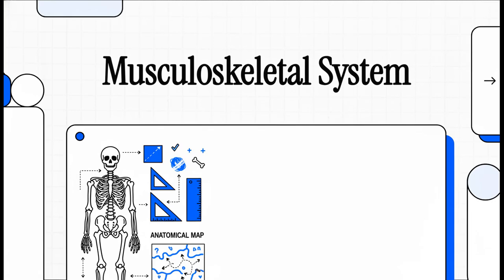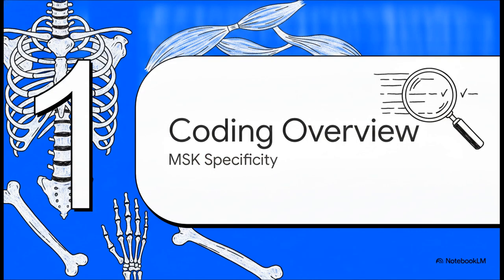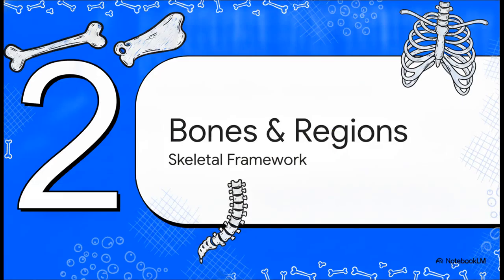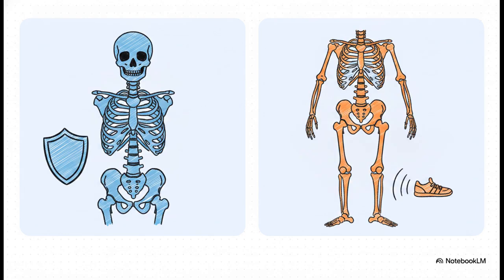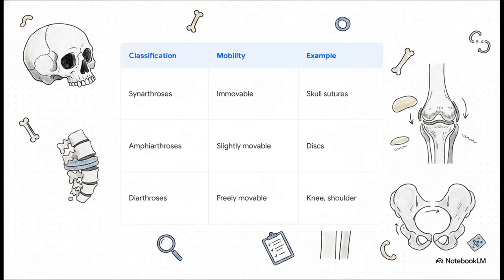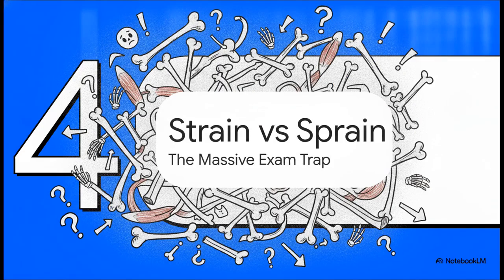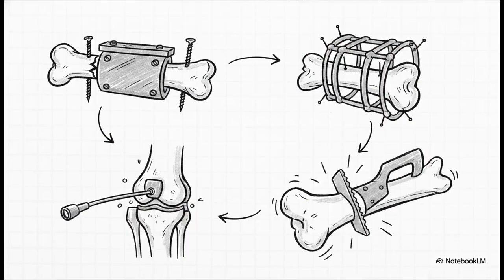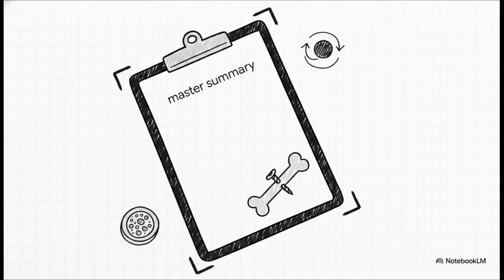CPC Exam Prep Series Part 7 : Musculoskeletal System